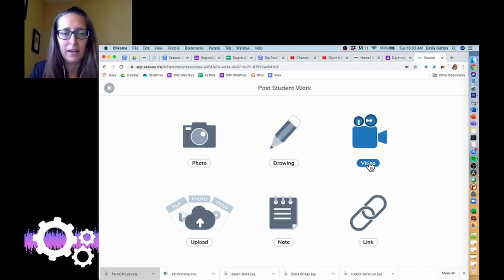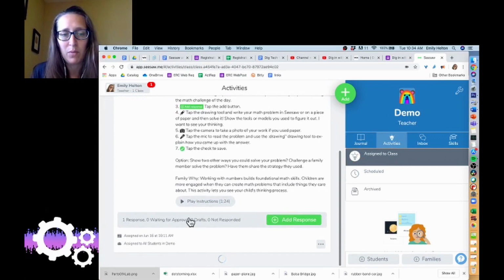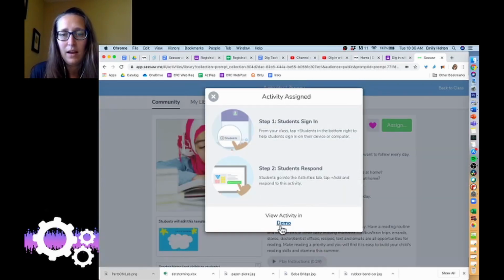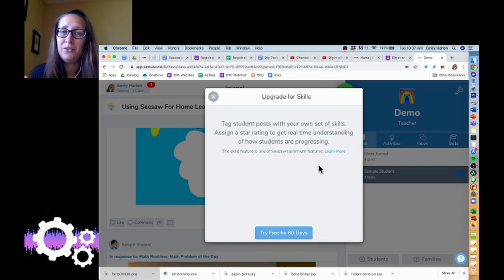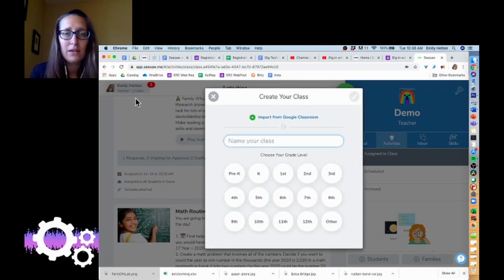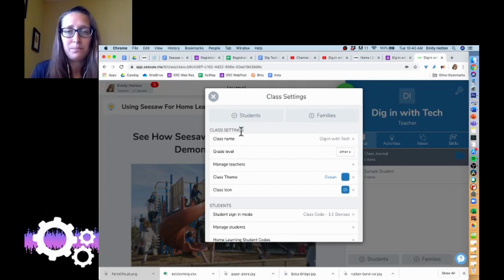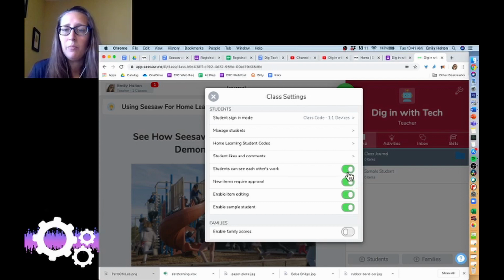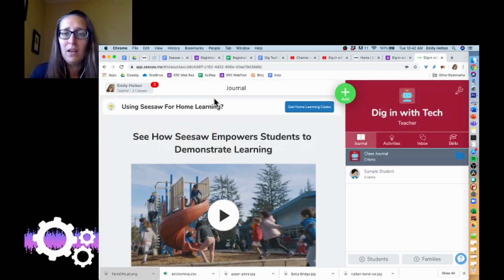Intro to SeeSaw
SeeSaw is a website that allows students to journal or respond to assignments ("activities") from their teacher.